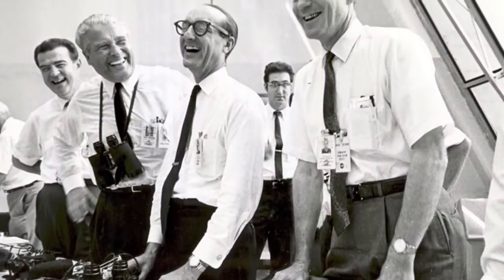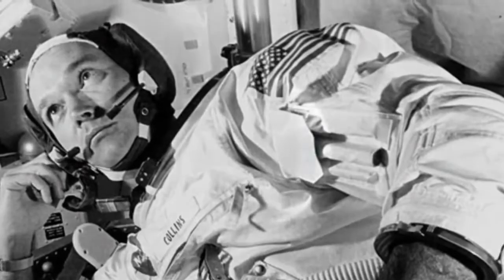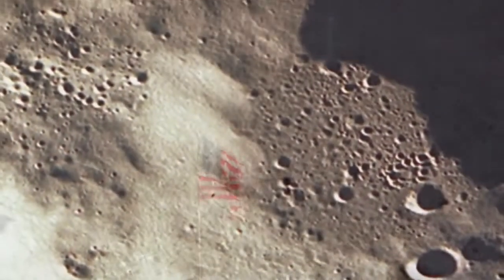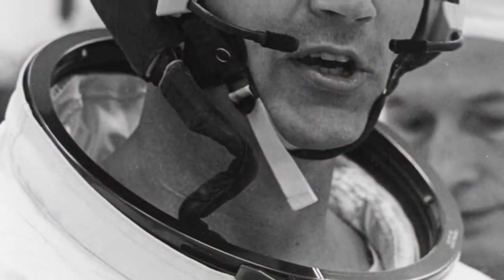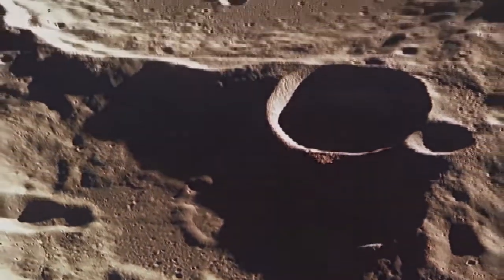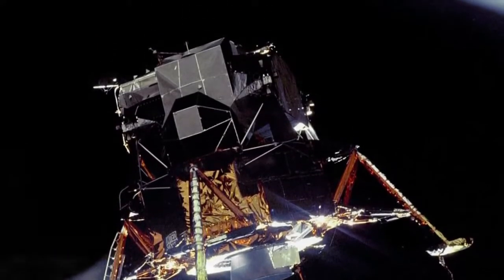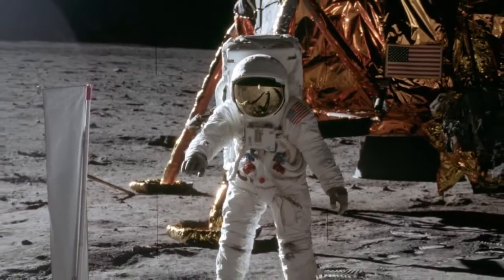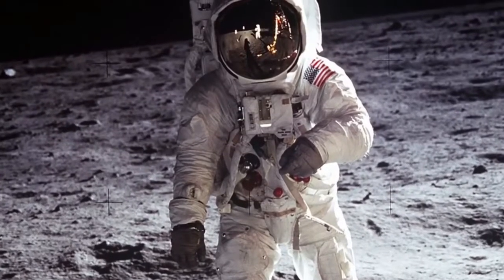DAY 4 - APOLLO 11 WEEK - Day 4 Audio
Please support my ambition to become a full time creator and end my employment status and unemployed.

Live Debate with DeadKennedyinSpace vs two Moon Landing skeptics